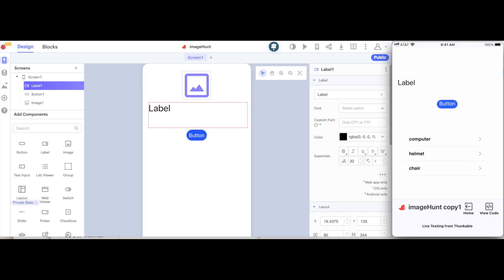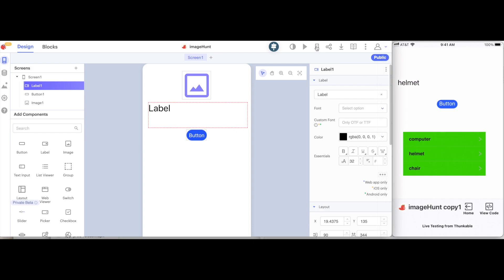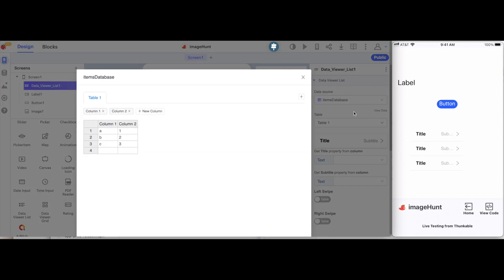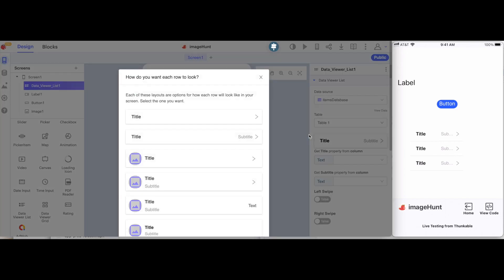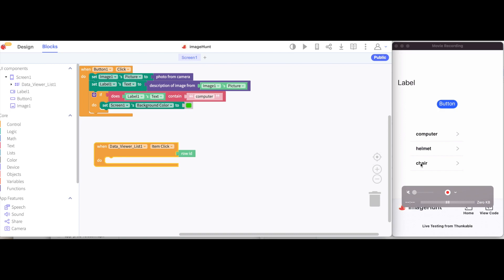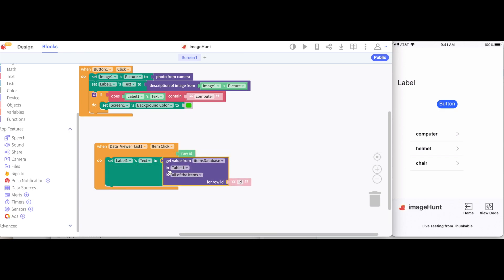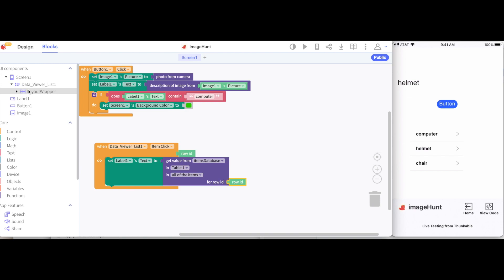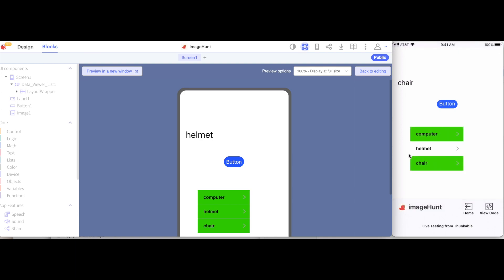Hour of Code 2022 - Build a Scavenger Hunt App (3 of 5)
Join us in this Hour of Code activity to build a Scavenger Hunt app for you and your friends. When you are done building your app, you can check off each item in the list by taking pictures on your mobile device.

In this step, you will add the list of items you want to find in your scavenger hunt to your app.